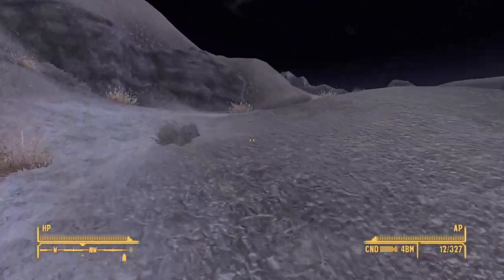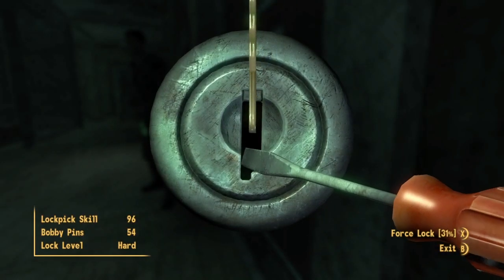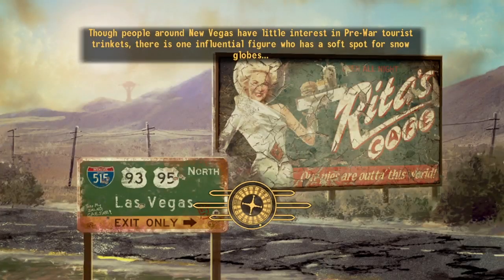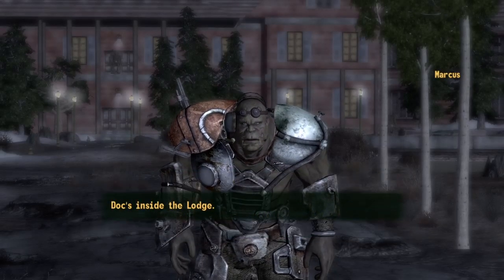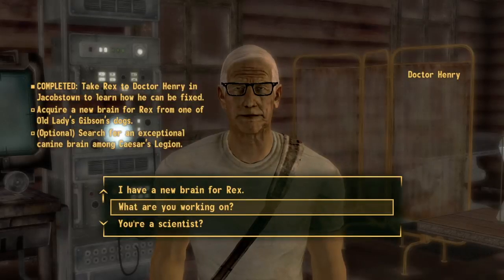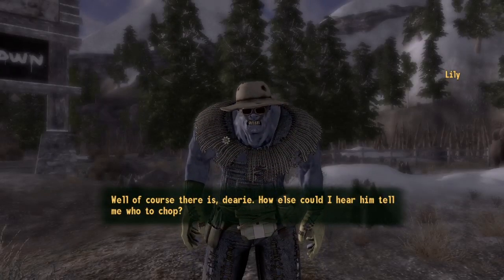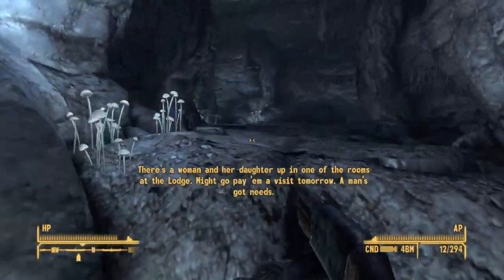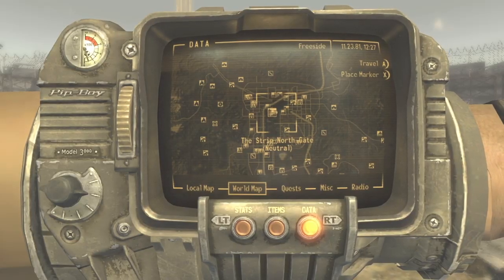Fallout New Vegas 100% Completion NCR Playthrough - Guess Who I Saw Today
Don't worry guys the playthrough will be back before you know it, I read all of the comments telling me to post more, and to make a 12 hour long caravan compilation, or to stop doing 100 bullets at a time on the reload bench and instead highlight each individual bullet, and you can all rest easy knowing I'll have plenty of content for you all :)